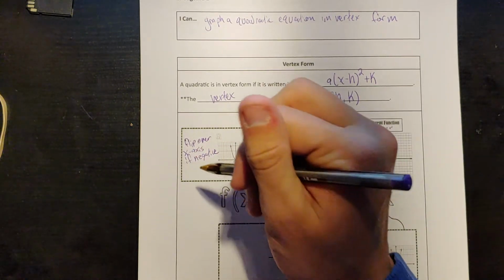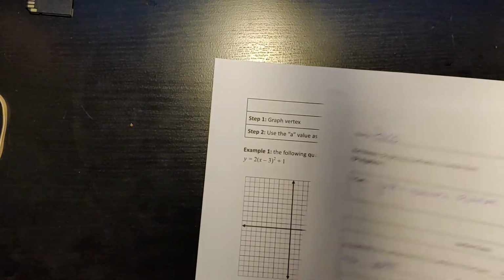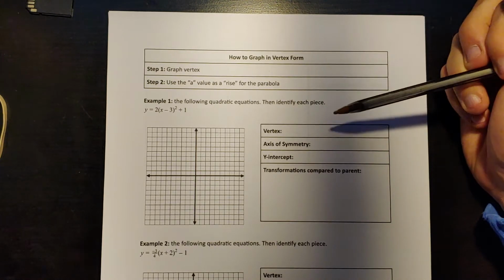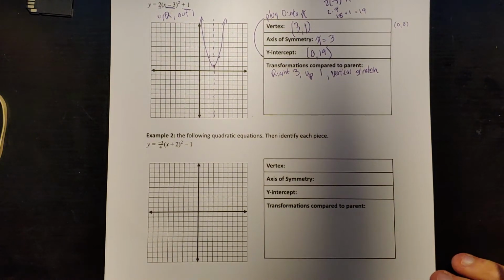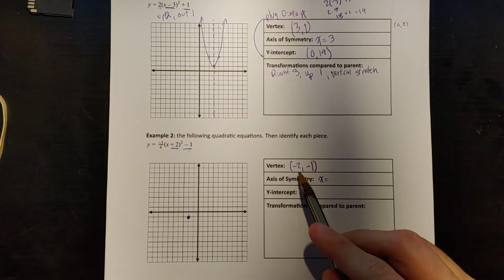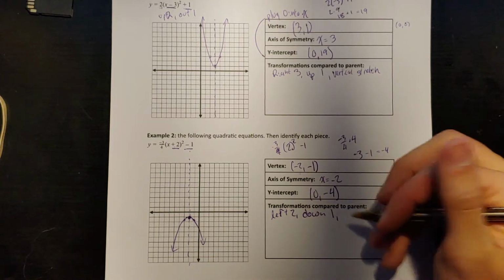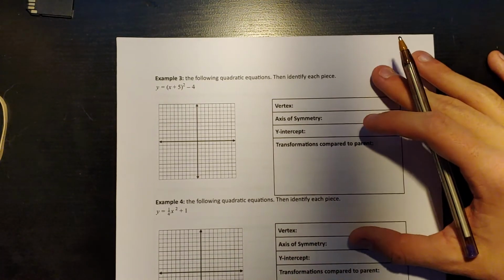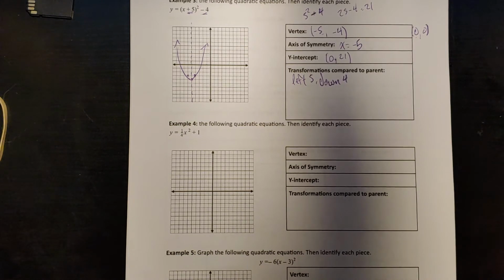8.4 notes - algebra